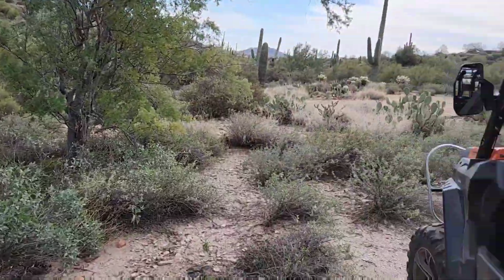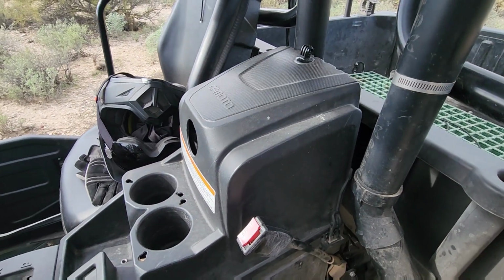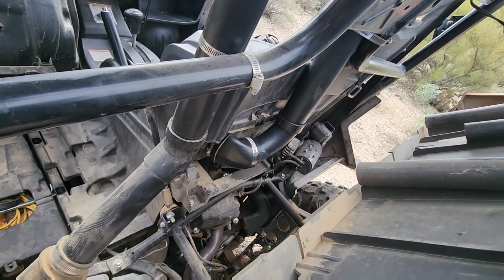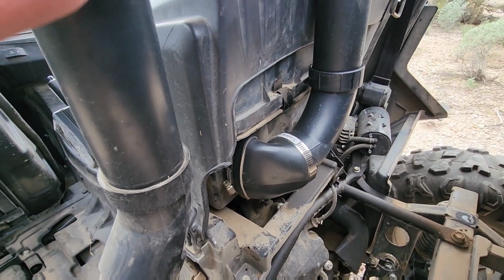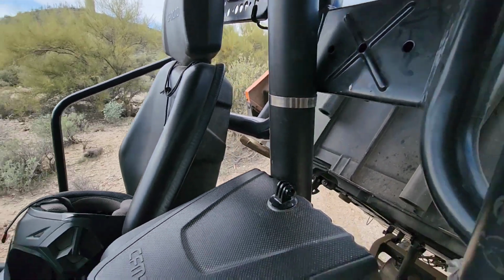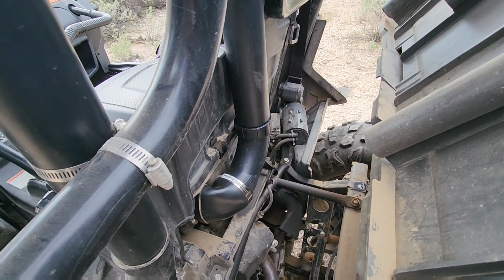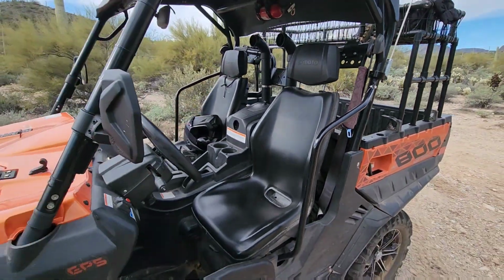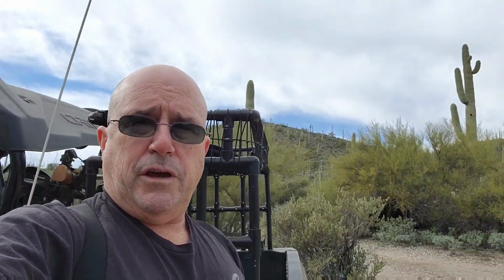CF MOTO UFORCE 800 ENGINE INTAKE SNORKEL MOD